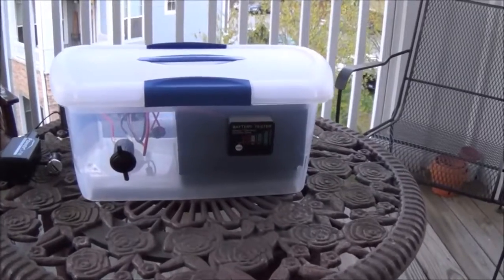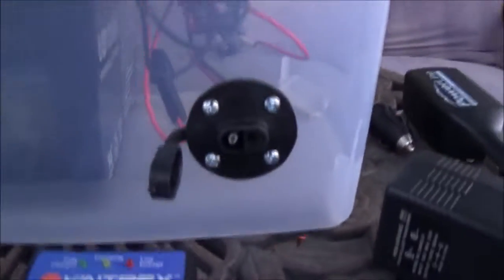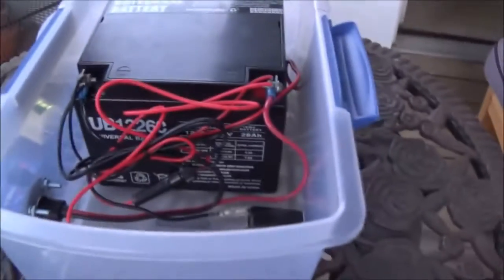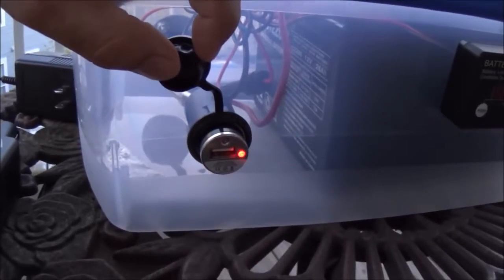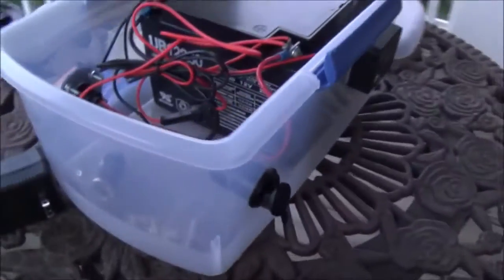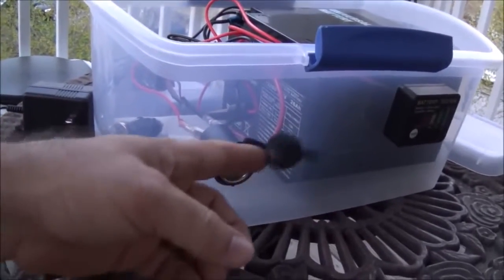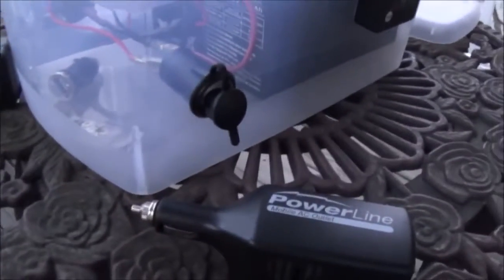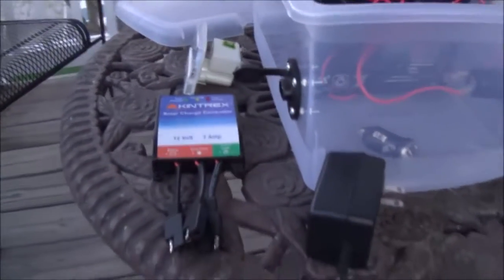best diy Portable Solar Generator